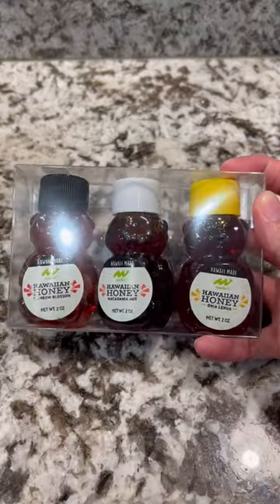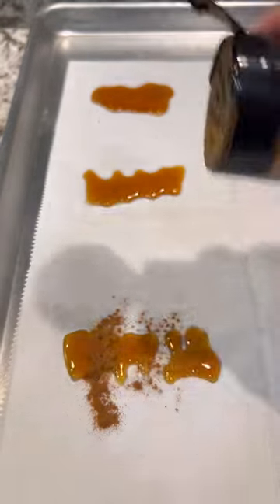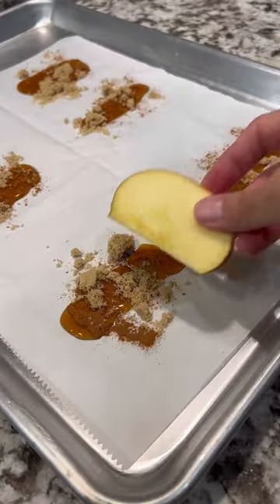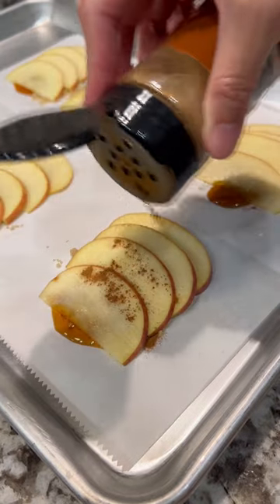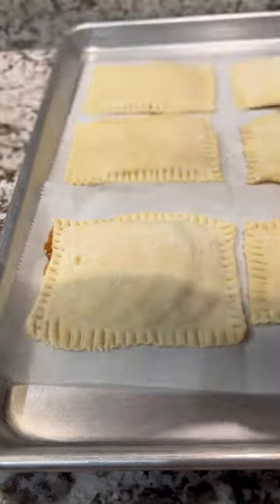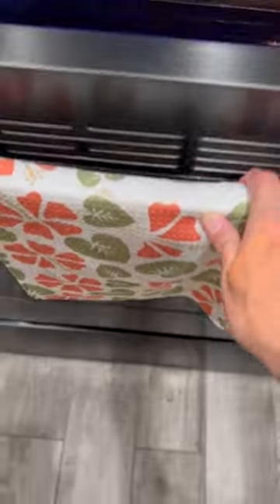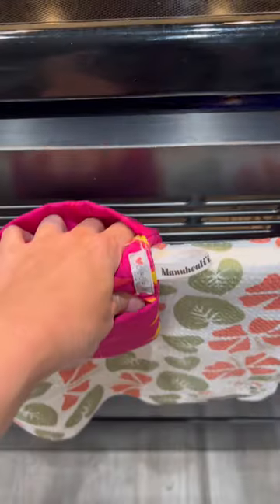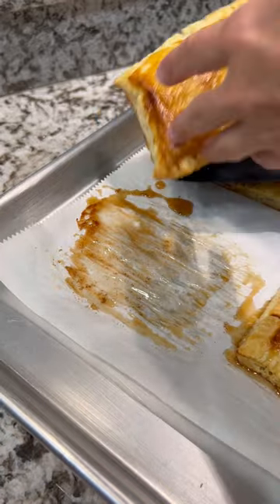Have you tried the upside down puff pastry yet?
Oh boy. This one is a must try recipe. Flaky puff pastry baked atop sweet honey and cinnamon apples. Add a scoop of ice cream for the win!
⬇️⬇️⬇️⬇️⬇️ CLICK FOR RECIPE ⬇️⬇️⬇️⬇️⬇️
📖 Find recipe details below

📚 Upside Down Puff Pastry
Ingredients:
2 ounces Maika’i Hawaiian Honey
1 tablespoon ground cinnamon
1 tablespoon brown sugar
1 apple, thinly sliced
1 sheet puff pastry
1 egg

Instructions
1. Preheat oven to 400F.
2. Set puff pastry out a room temperature to thaw.
3. Line a baking sheet with parchment paper. Drizzle a spoonful of Maika’i Hawaiian Honey on the parchment paper six times equally spaced apart.
4. Drizzle cinnamon and brown sugar over each honey spot.
5. Thinly slice an apple and shingle a few apple slices on the honey. Top with a sprinkle of cinnamon.
6. Unroll the puff pastry and cut into six equal pieces. Lay the puff pastry over the apples and press the edges to seal. Using a fork, gently press down around the edges to complete the seal.
7. Crack the egg in a bowl and mix to combine. Brush the egg over the top of the puff pastry.
8. Place in oven and bake for 12-15 minutes or until golden brown. Allow to cook slightly and ENJOY!
*Optional: top with ice cream.